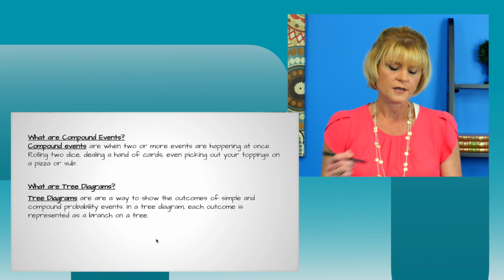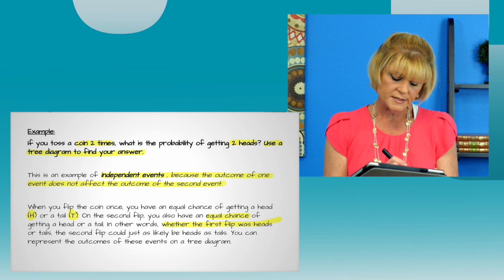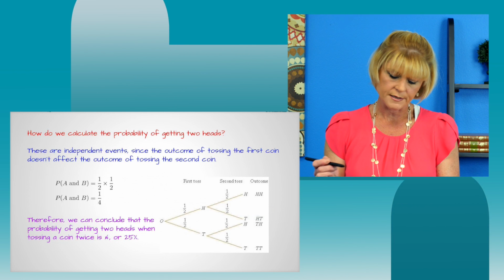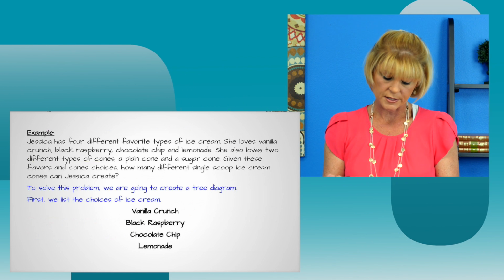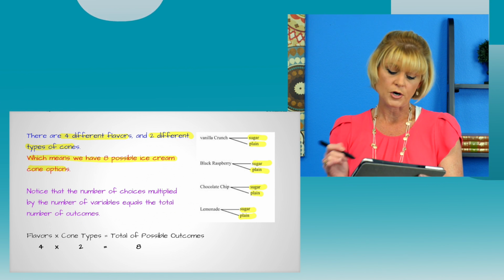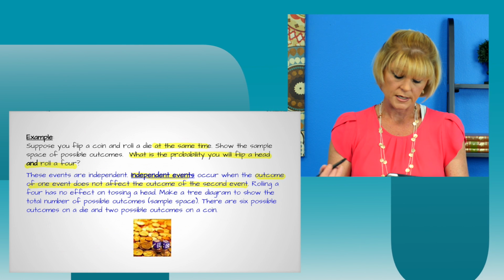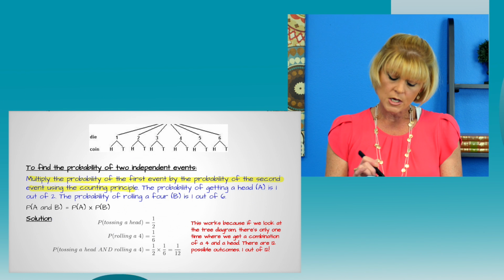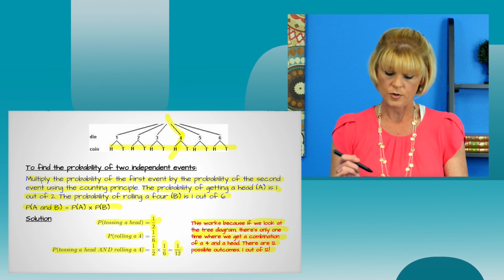Spring into Math 7 Chapter 11 Lesson 11